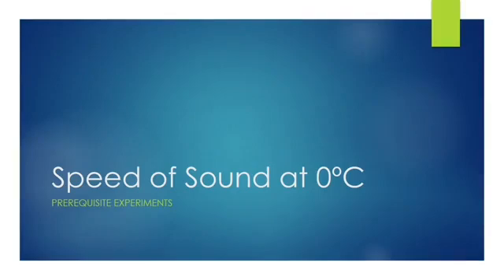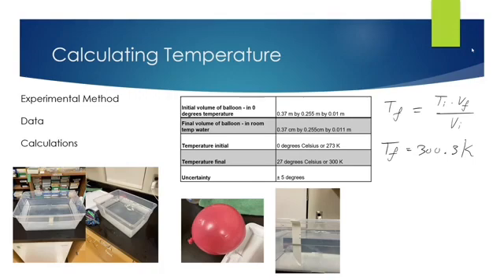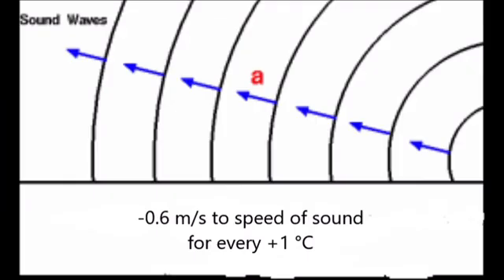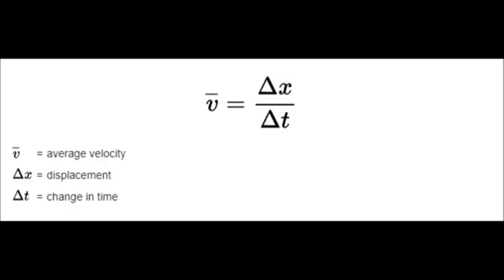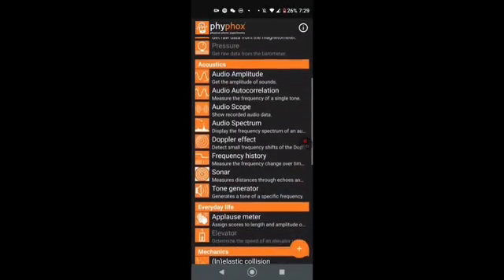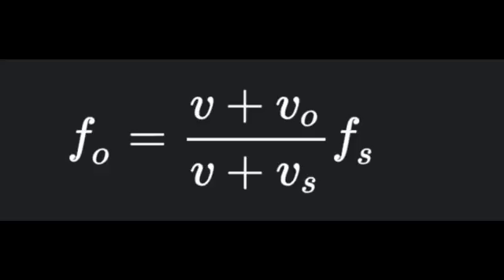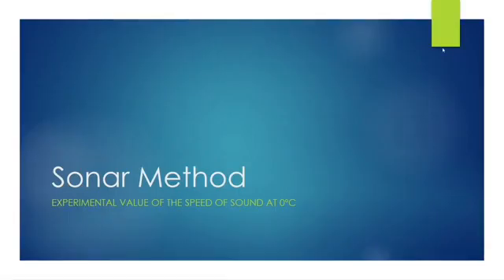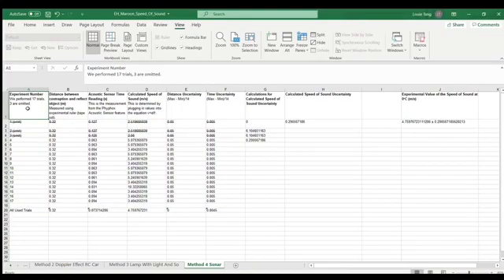Physics Lab at Home: Speed of Sound at 0°C - 2nd Place Eric Hamber Secondary "B"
2021 UBC Physics Olympics " Physics Lab at Home: Speed of Sound at 0°C" 2nd Place Eric Hamber Secondary "B"

Methods
0:00 Prereq experiments
2:23 Clapping method
4:51 Doppler effect
7:23 Lamp & sound effect
8:52 Sonar method